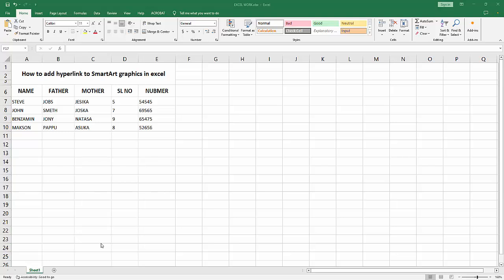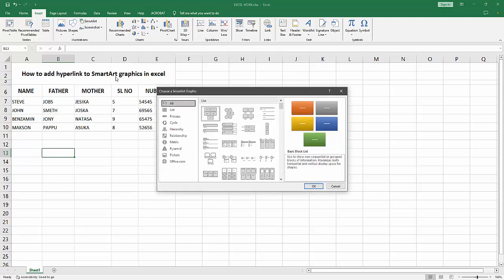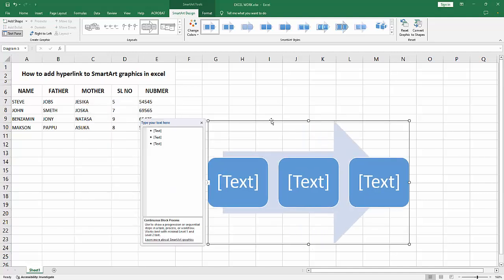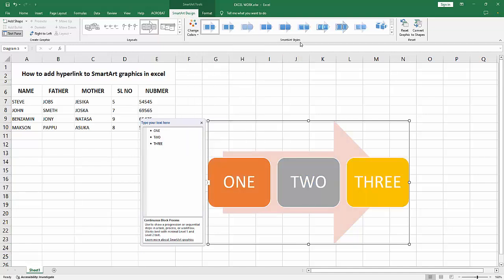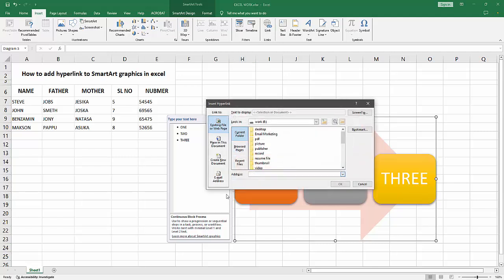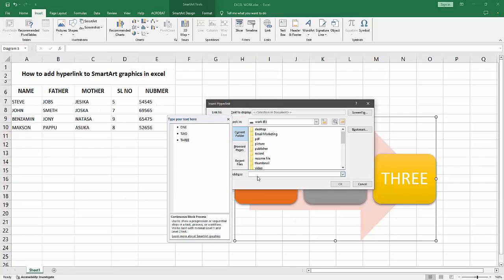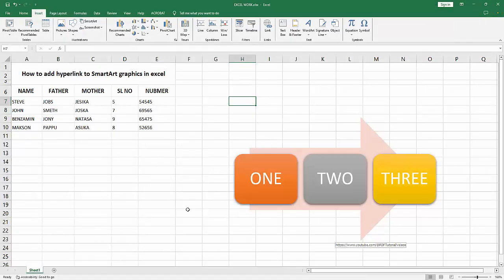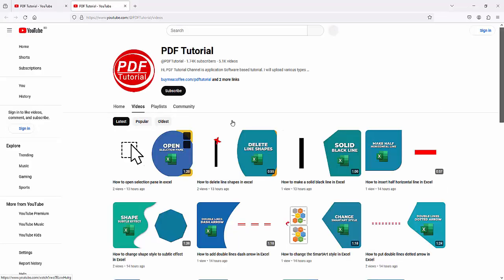How to add hyperlink to SmartArt graphics in excel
Assalamu Walaikum,
In this video I will show you, How to add hyperlink to SmartArt graphics in excel.  Let's get started.